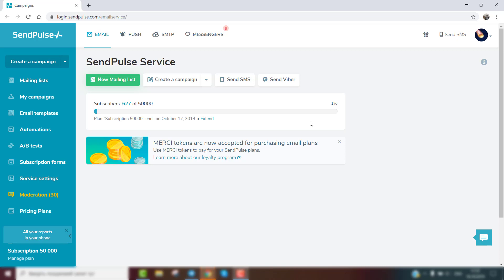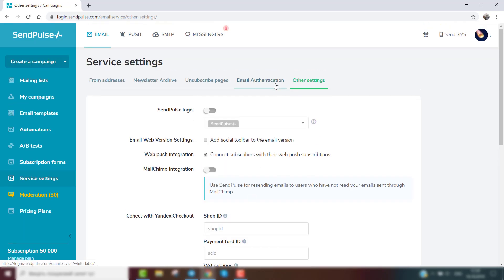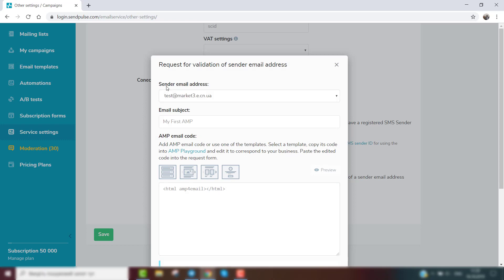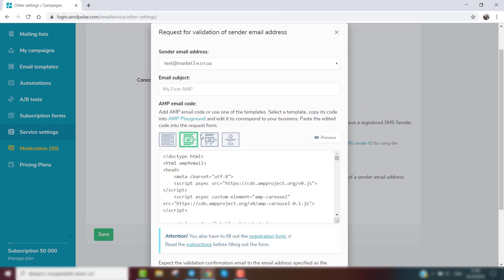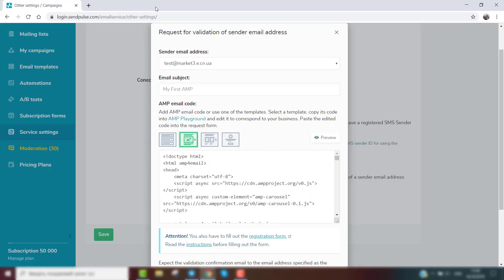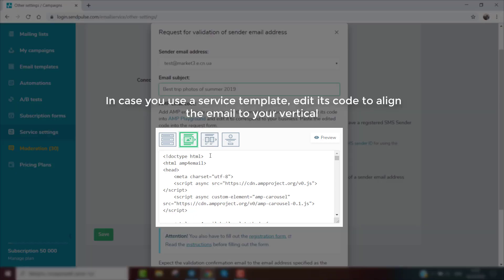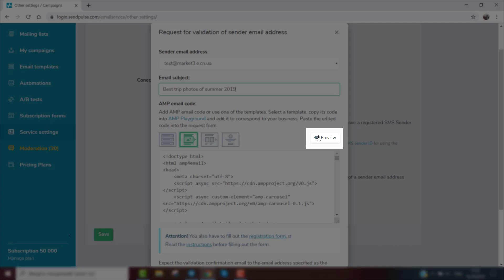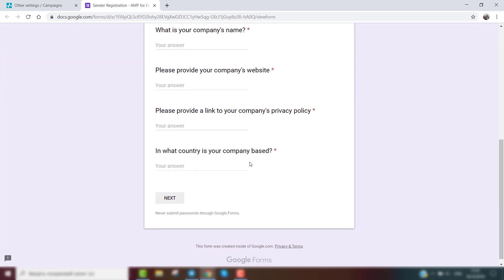How to get permission to send AMP emails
How to get the sender address validation so that you can send interactive emails.